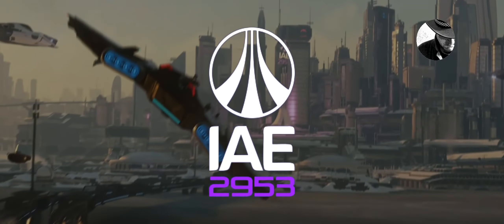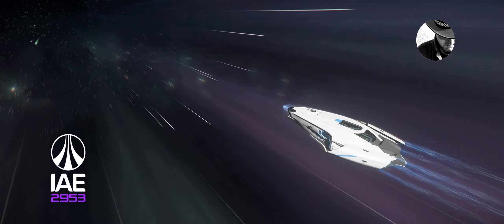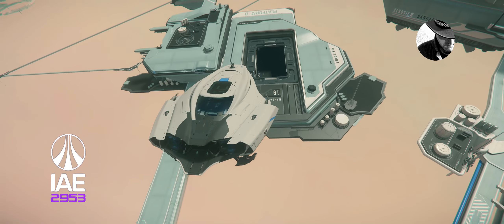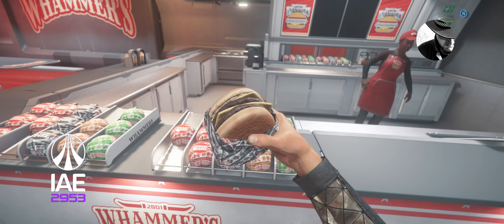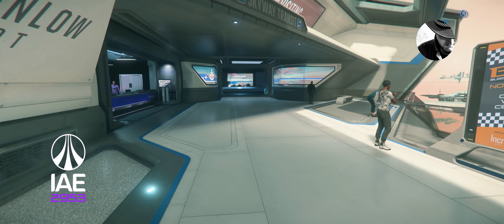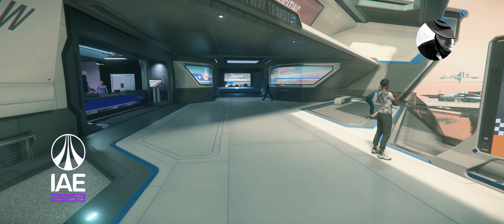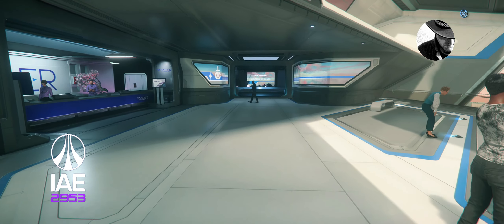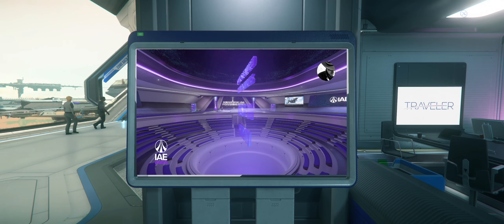Star Citizen - IAE 2953 - Day 10 - Best In Show - Short Clips #067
Howdy Citizens, a report Best In Show from the IAE 2953.

I. Buy Star Citizen & Tobii Eye Tracker